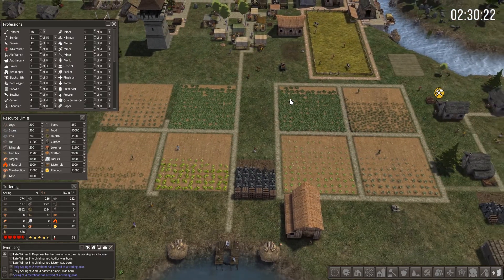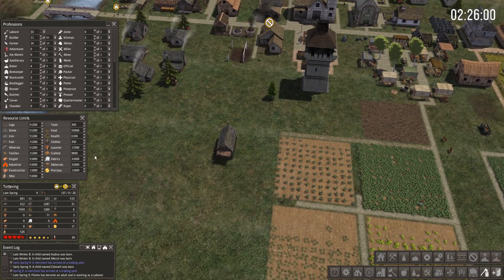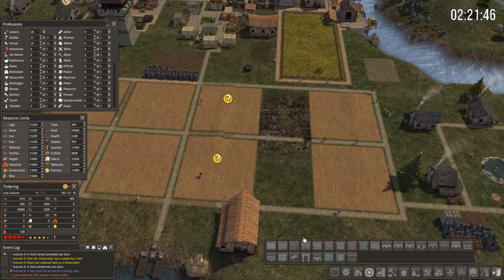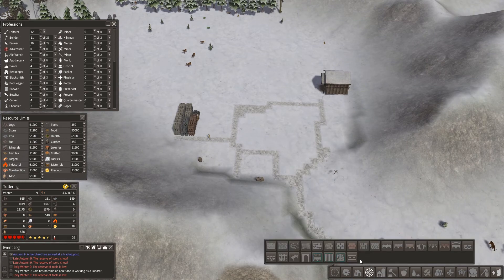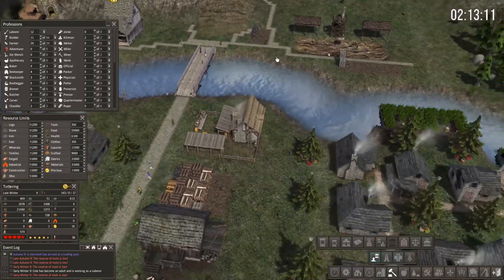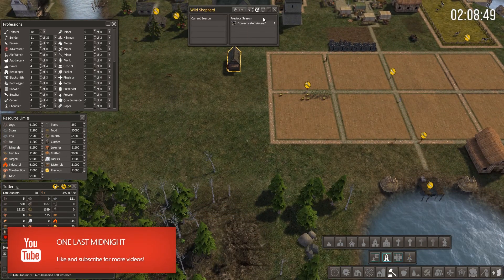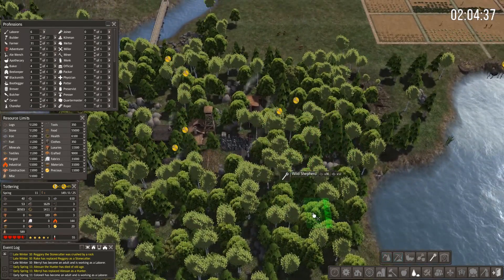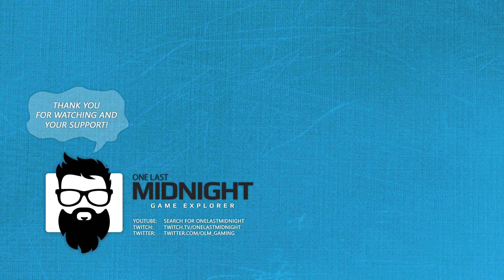Banished Challenge #3 - The Heart of Winter - OneLastMidnight - Part 4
Banished Challenge #3 - The Heart of Winter

PUBLISHING VIDEOS STARTS - Dec. 1st, 4th, 7th, 11th, 14th, 18th, 21st, AND ENDS Dec. 25th!

&raquo; Rules
1.  Time Challenge

•  4 hours max

2.  Required mods

•  C.C. 1.76 - Get in game mod menu.

3.  Goal

•  Every home in Tottering must
plant a holiday tree in their
backyard.
•  The village must fill the town
Resource Deposit with as
much Milk, Sugar Cookies
and statues as possible.
•  The village must build the
Styth Tower in honor of
 Father Winter.